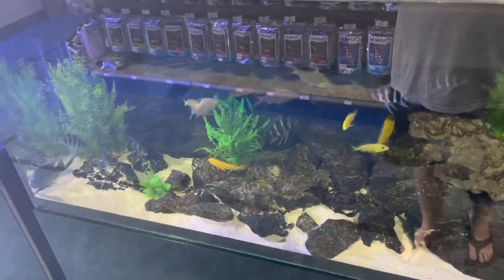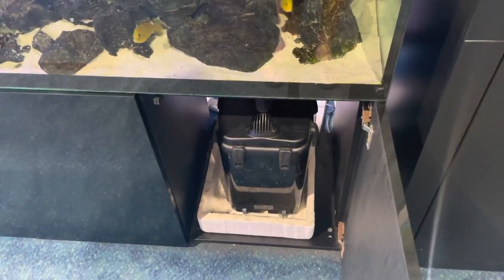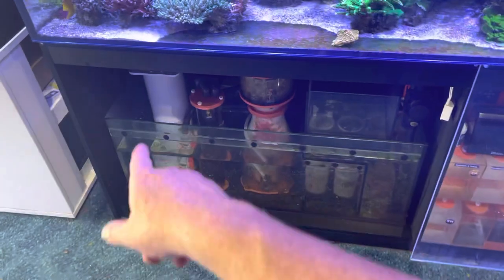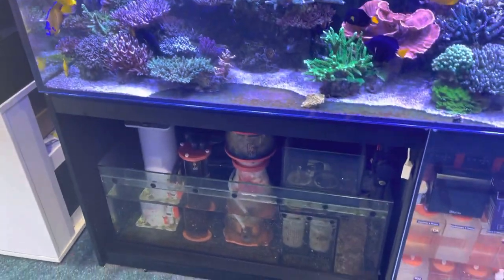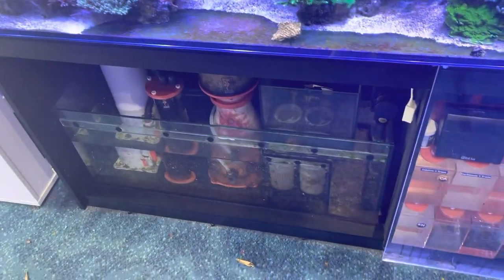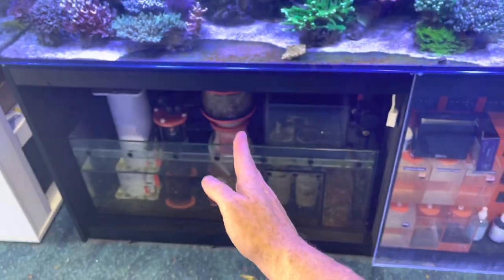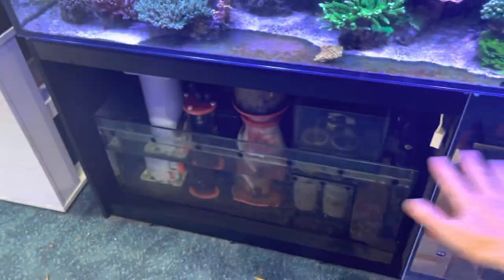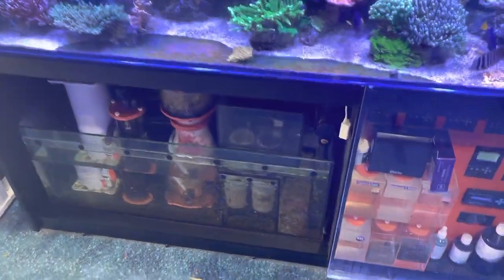Can you run a saltwater tank with a canister filter?